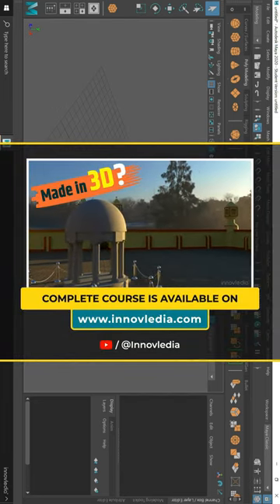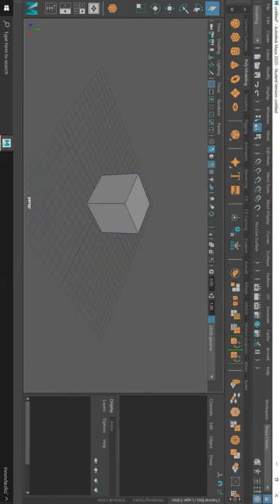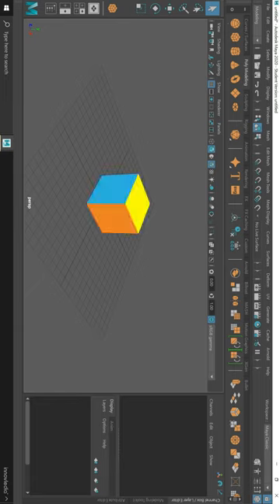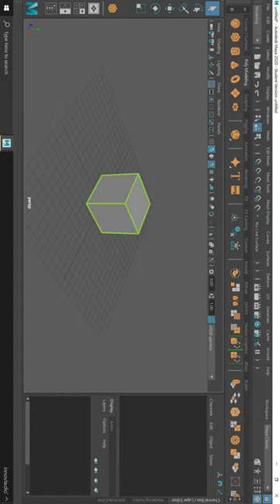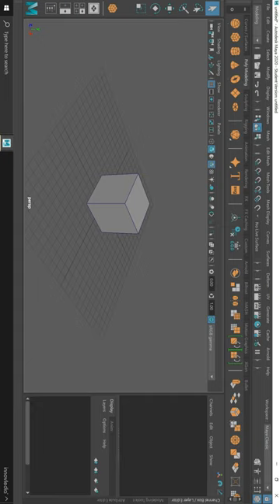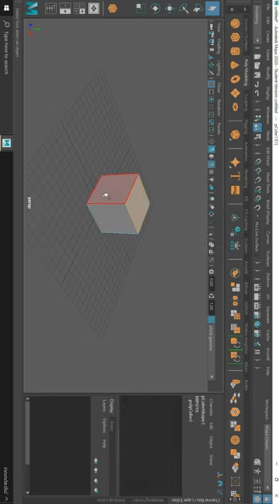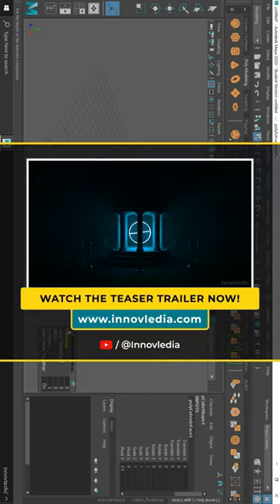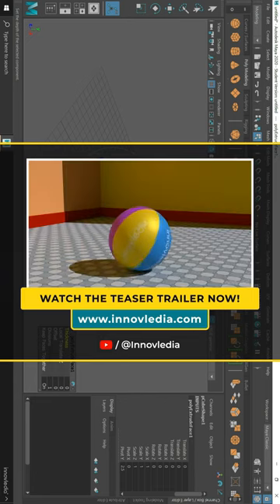Maya Course | Extrude, Bridge, and Bevel Objects in Maya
In this short, you'll watch a glimpse of how to extrude, bridge, and bevel objects in Autodesk Maya. This is just a short demo from the actual lecture of the course : Comprehensive 3D Animation Course in Autodesk Maya. You will find the complete course with certificate by visiting our official website or directly the course page as given below: -